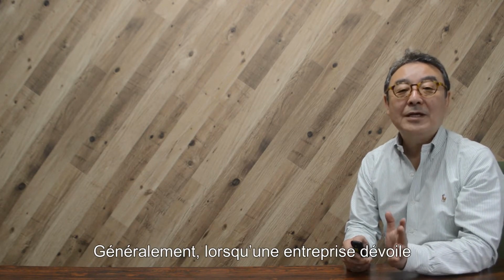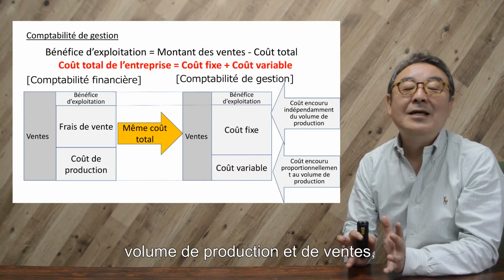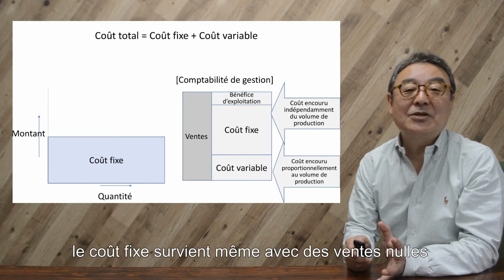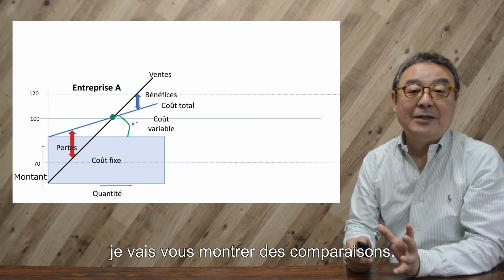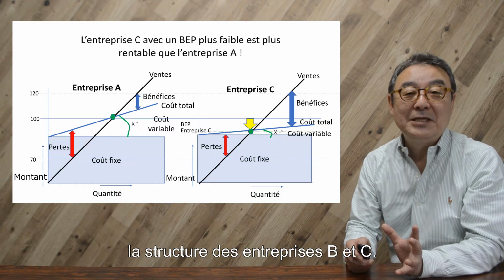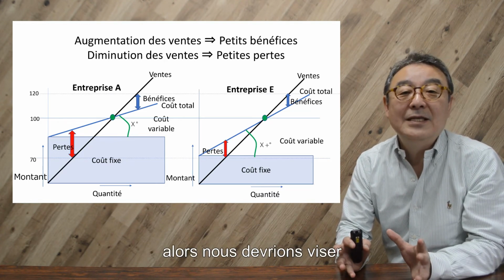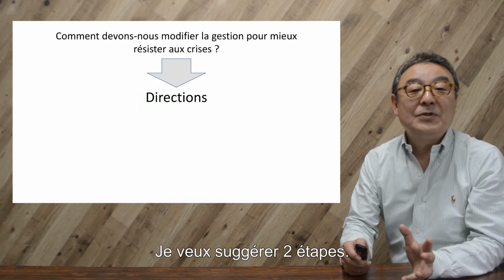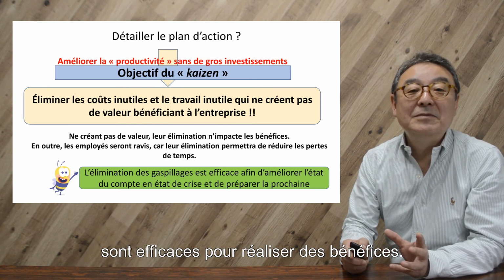Comment faire face à la COVID-19 par le biais du ≪Kaizen≫ Chapitre 2(française)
How to cope with COVID-19 by utilizing “Kaizen Chapter2: Management Accounting(French Ver)
This video material provides the useful information for all the enterprises in Africa to fight against COVID-19  by utilizing Japanese management methodology "Kaizen".

English ver.

Item No：20EDPS001